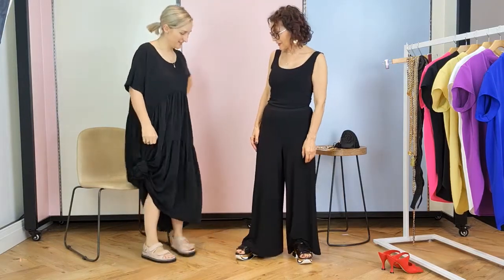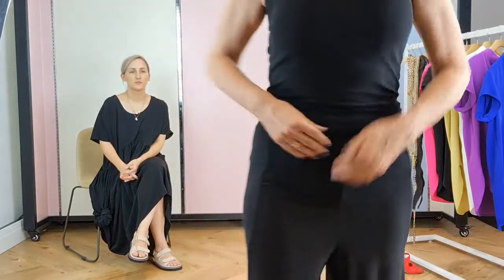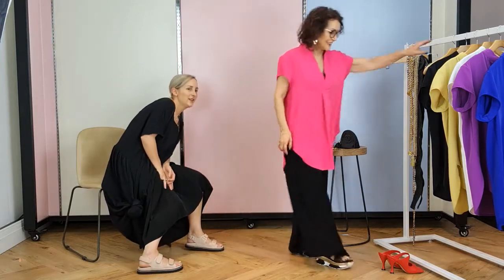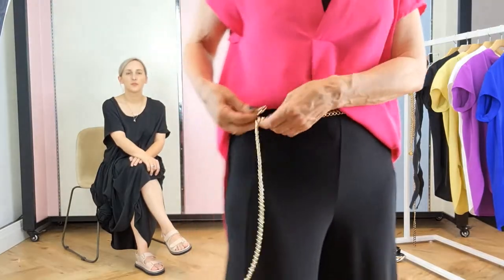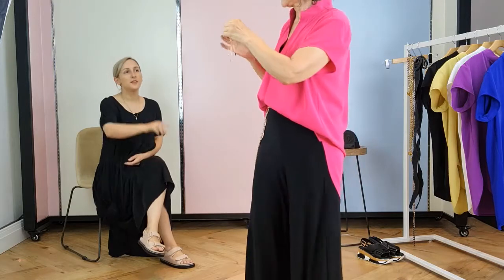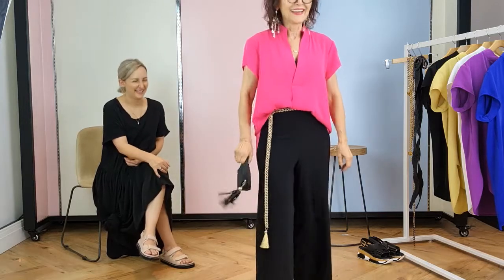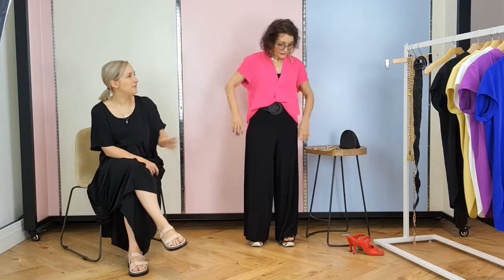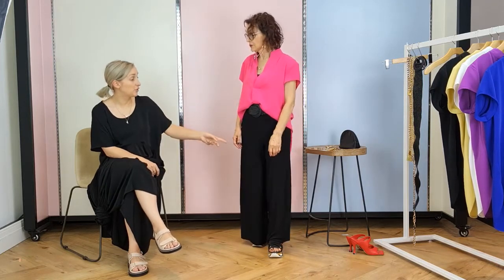Easiest Day To Night Vacation Outfits- By Motto Fashions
Get Ready with Us, Vacation Style! We’re showcasing the easiest day-night vacation outfit. Lauren & Faye walk you through the OOTD